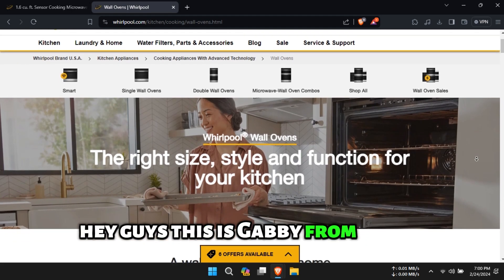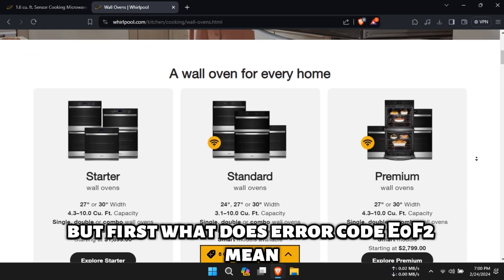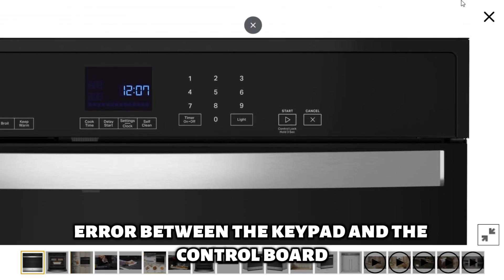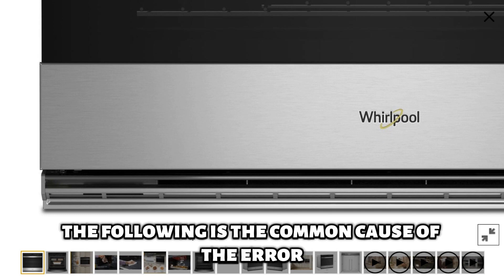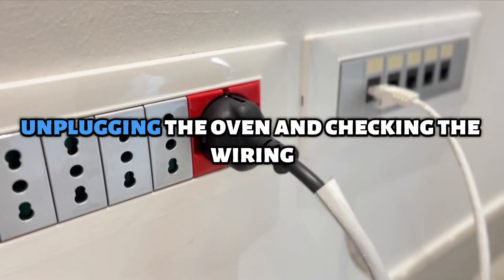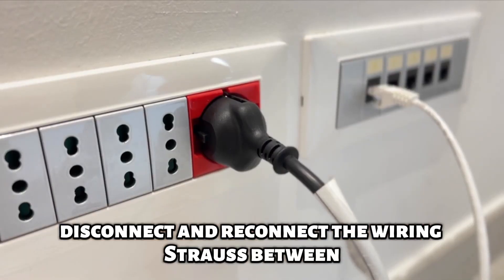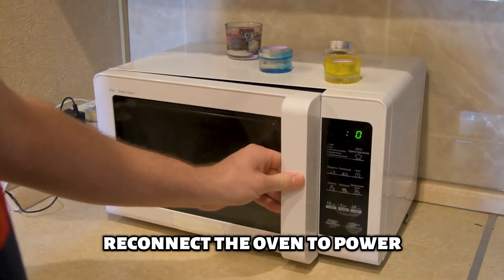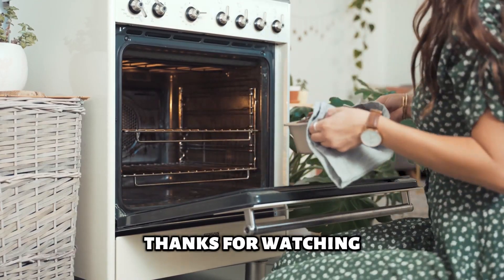Whirlpool Oven E0 F2 Error Code (Troubleshooting And How To Repair)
Whirlpool Oven E0 F2 Error Code (Troubleshooting And How To Repair). In this video tutorial I will show how to fix Whirlpool Oven E0 F2 error code.

Error code E0 F2 is a Whirlpool oven code that indicates a faulty keypad. It signals a communication error between the keypad and the control board. The problem could be a disconnection in the wiring, a defective keypad, or an issue with the oven’s electronic control board.

The following is the common cause of the error:
⦁ A shorted keypad or a disconnection between the keypad and control board.

Now, let’s look at the best solution to fix the error:
Unplugging the oven and checking the wiring
⦁ Unplug the oven or turn off the circuit breaker.
⦁ Check if the connection between the keypad and control board is secure.
⦁ Disconnect and reconnect the wiring straps between the keypad and the control board.
⦁ Check for damaged wires or corrosion where the wiring straps connect on both sides.
⦁ If the wiring is in good condition, reconnect the oven to power and check if the error has cleared.
⦁ If the error still occurs, contact a technician to replace the keypad and the control board system.